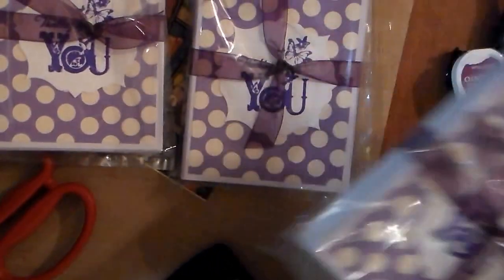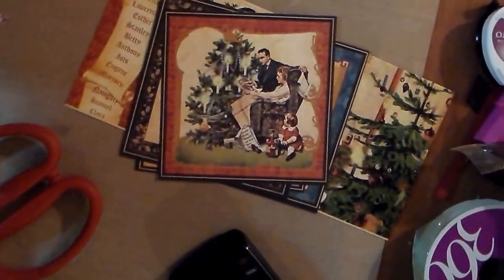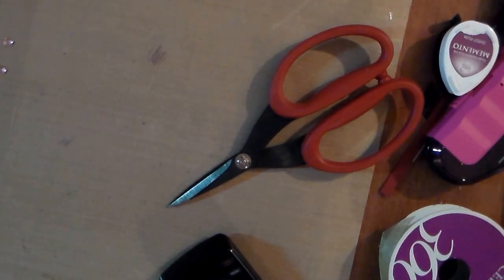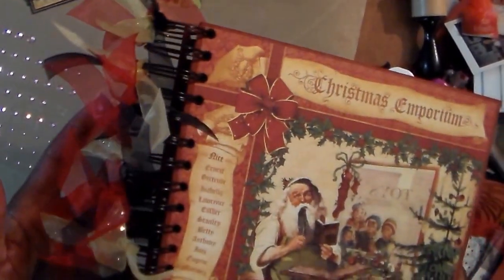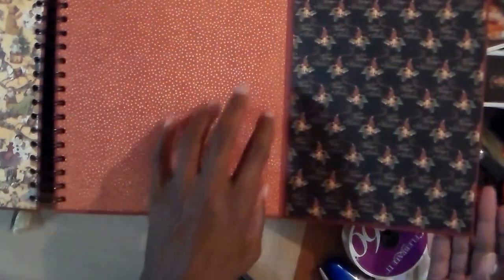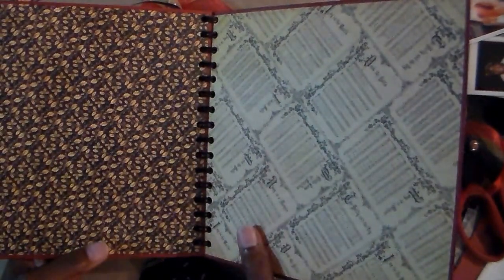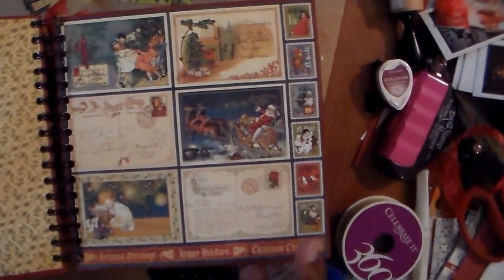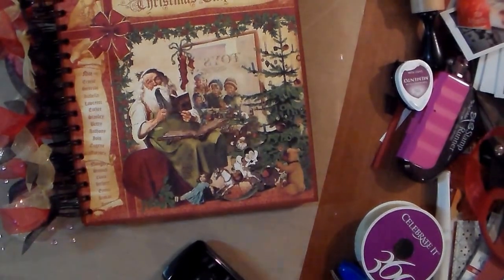GRAPHIC 45 CHRISTMAS MINI ALBUM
This is the first of my graphic 45 papers that I have ever used and finished all of it.